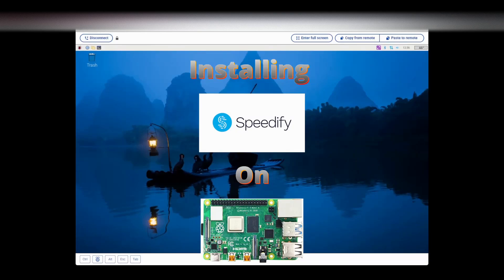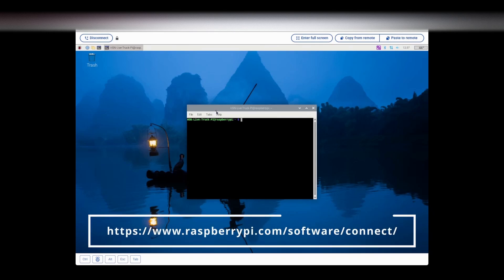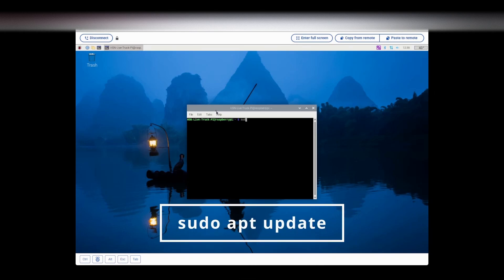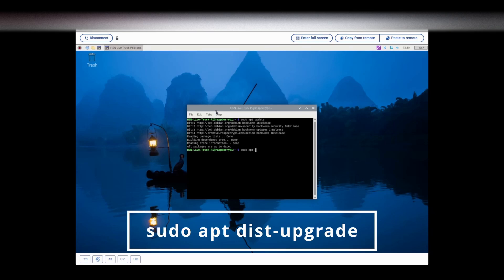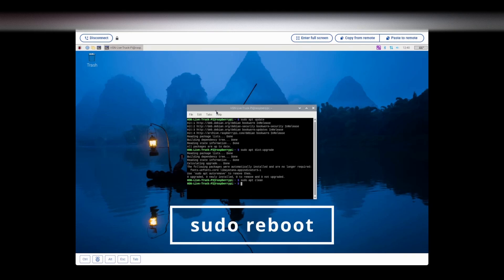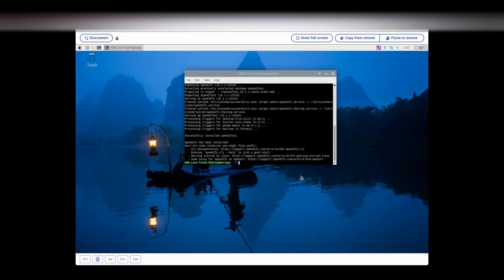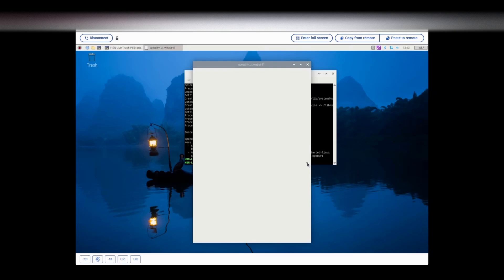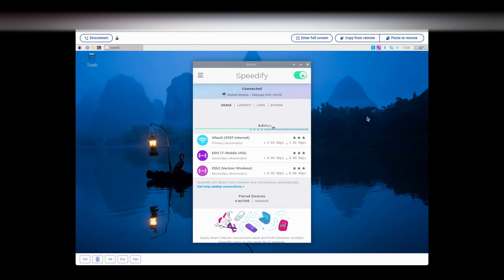Installing Speedify Internet Bonding on a Raspberry PI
Greetings, everyone. In this video, I will show you how to install Speedify on a Raspberry Pi 4b. I will not show you how to install the Raspberry Pi OS, as plenty of information is out there, and Raspberrypi.com is a great place to start.

 @Speedify is Virtual Private Network (VPN) software that can combine multiple internet connections, such as Wi-Fi and cellular data, to improve bandwidth and stability.
I use this software (app) and@sidelineHD to live-stream youth sports (my son's teams). I use two different cellular providers, Verizon and T-Mobile, and if available, Wi-Fi networks. This ensures I can share bandwidth across both carriers and Wi-Fi networks. Theoretically, this reduces the chances of bandwidth being "throttled," but that isn't guaranteed, and you are always at the mercy of cell tower bandwidth congestion at any given point (lots of people on the same cellular tower you are.). Using two hotspot devices from two carriers isn't cost-effective. Each plan costs around US$ 50. It does ensure that my live streams go live with few problems. Most of the time.

Using the Raspberry Pi uses a cheaper tier of pricing for Speedify. OpenWRT routers, like the Slate AX 1800, are on a vastly more expensive tier. In Speedify's defense, I can see their logic in the pricing. I won't go into detail about that here.

Step 1. Update the Raspberry Pi and upgrade the Raspberry Pi. Open the terminal.
sudo reboot

Step 2. Install Speedify onto the Raspberry Pi.

Step 3. Turn off hardware acceleration (not a must)
/usr/share/speedifyui/speedify_ui hwaoff

Step 4. Enable the ethernet port to connect to a router.
sudo nano /etc/speedify/speedify.conf

Enable_Share=1

Share_interface="eth0"

Press Cntrl-x, Y, then enter

Step 5. Restart Speedify.
sudo service speedify-sharing restart

Step 6. Auto Start Speedify Desktop.
/usr/share/speedify/speedify_cli startupconnect on

Step 8. Launch on boot
mkdir -p ~/.config/autostart/ && cp /usr/share/speedifyui/com.speedify.speedifyui.autostart.desktop ~/.config/autostart

Step 7. Enable Speedify screen notifications
sudo apt install mate-notification-daemon

CanaKit Raspberry Pi 4 Basic Kit (8GB RAM)
SmallRig Clamp w/ 1/4" and 3/8" Thread and 9.8 Inches Adjustable Friction Power Articulating Magic Arm
USB to USB C Cable Short, 90 Degree Right Angle Type C 3.1 Gen 2 Cable, USB-A Male to USB-C Male Adapter Converter Cable
Black Shark Phone Cooler FunCooler 3
NEEWER 9.8ft/3m Air Cushioned Light Stand
80“ DSLR-Camera-Tripod, Photography 360 Ball Head Professional Aluminum Tripod & Monopod
Dual USB C Headphone and Charger Adapter USB C Splitter - 2 in 1 USB C to Dual USB C Audio and 60W Fast Charging Dongle Cable
GL.iNet GL-AXT1800 (Slate AX) Pocket-Sized Wi-Fi 6 Gigabit Travel Router
UTEBIT 11-inch Flash Bracket, Dual Camera Mount Flash Bracket Extension Bar with 1/4 Screw
SENZER SG500 Surround Sound Pro Gaming Headset with Noise Cancelling Microphone
Wired Headset Boom Microphone Single Ear-Hanging TRS 3.5mm - Headworn Unidirectional Condenser Mic
Slitinto 60W 12A 8-Port USB Charging Station Multi Port USB Hub Charger
SmallRig 1/4" Camera Hot Shoe Mount, Ballhead Tripod with Additional 1/4" Screw, 2pcs Pack (Not meant for heavyweight)
SMALLRIG Quick Release Plate Drop-in HawkLock Mini Quick Release Camera Mount Adapter with 1/4" Screw
Maker hart Just Combo - mini 3 Channel audio mixer with Stereo/Bluetooth/Mic with microphone power Input, 2 output
EF ECOFLOW Portable Power Station RIVER 2, 256Wh LiFePO4 Battery
Tablet Holder Mount
Anker USB C to 3.5mm Audio Adapter, Male to Female Nylon Cable
Pocket Radar Smart Coach Speed Gun
SMALLRIG Super Clamp with 1/4 and 3/8 Thread
FenceClip Magnetic Post Mount
NEEWER Tripod Leveling Base
Anker Zolo Power Bank, 20,000mAh 30W High-Speed Portable Charger
Zoom PodTrak P4 4
Movo FXLR-PRO 3.5mm (TRS) Mini-Jack Female Microphone Adapter to 3-pin XLR Male Connector with Integrated Phantom Power Converter
Seadream 2PACK 6 inch 3-Pole 3.5mm Male Right Angle to 3.5mm Female Stereo Audio Cable Headset Extension Cable